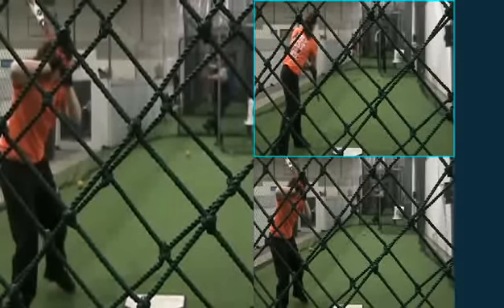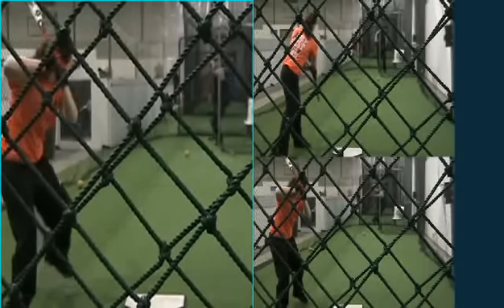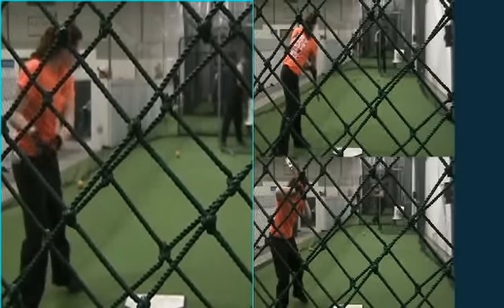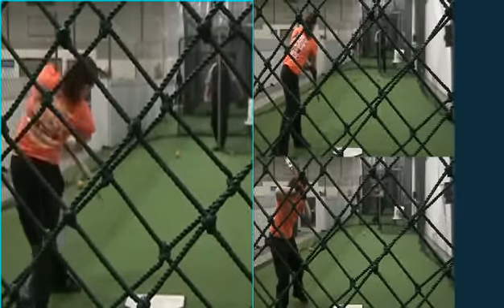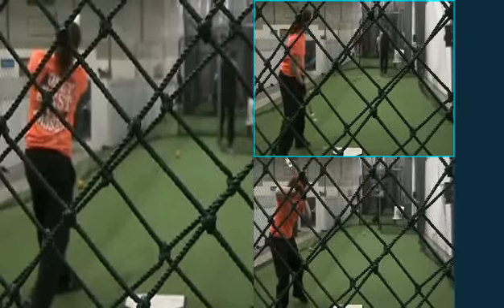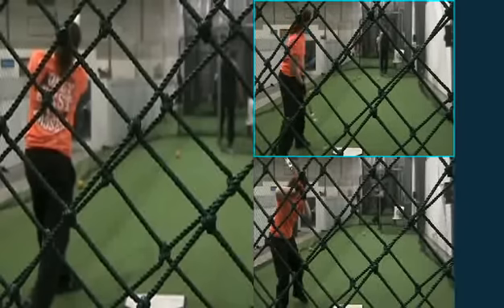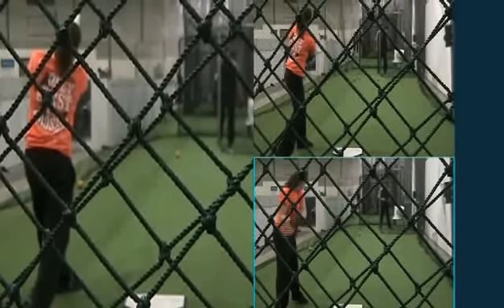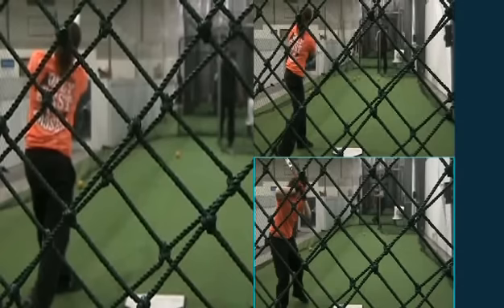Hitting Drills - Fast Pitch The Language Of Hitting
~ Watch how this fast pitch player swings like a Pro .. Hitting is 100% TIMING!